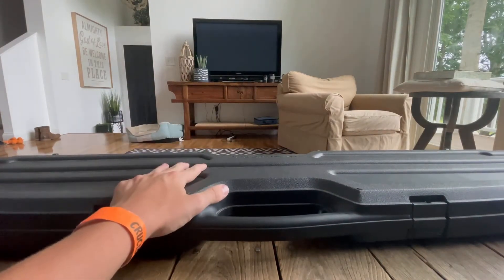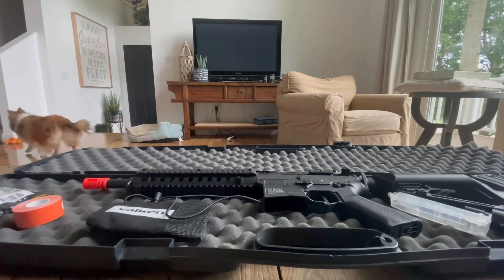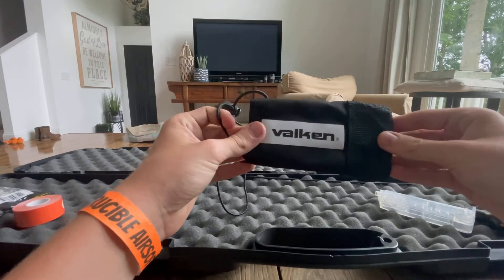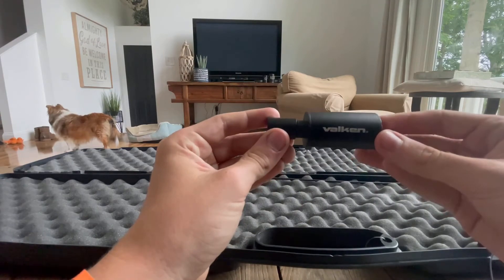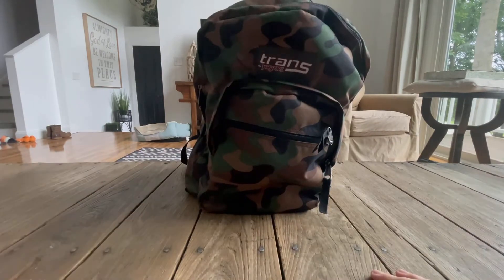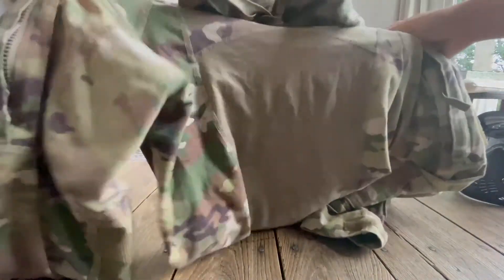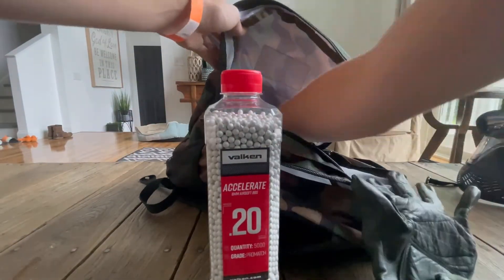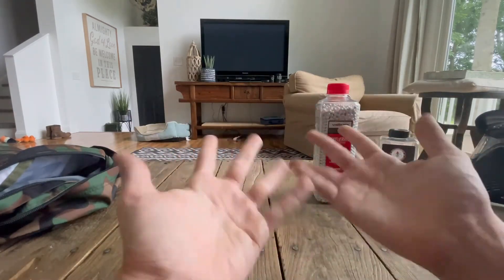My Airsoft Inventory